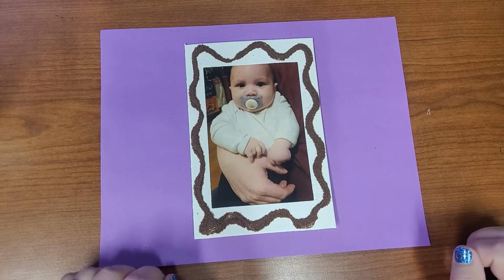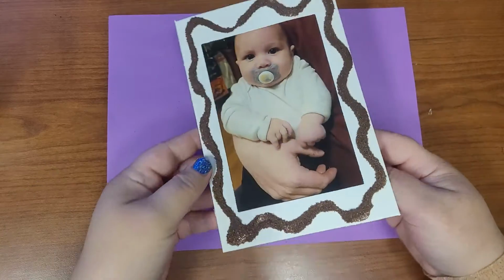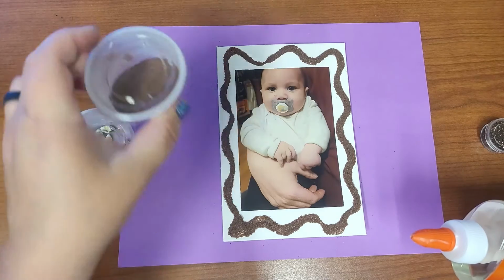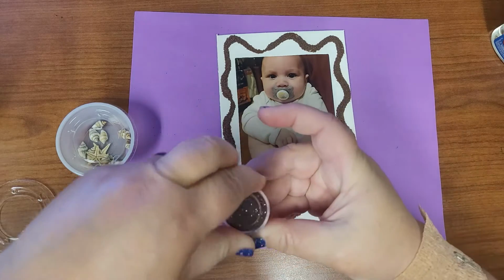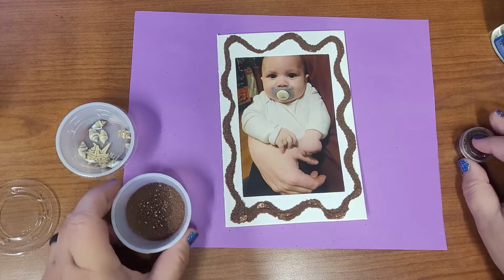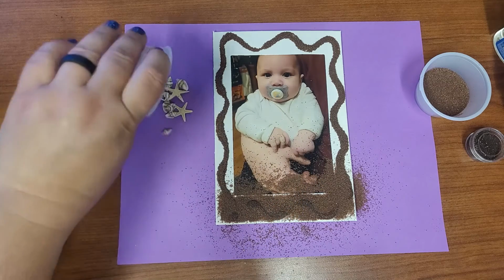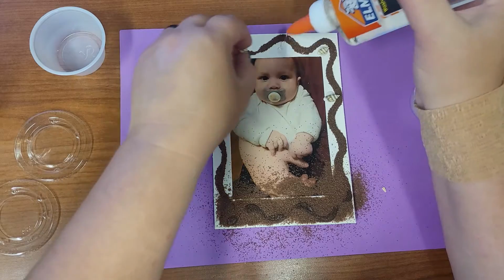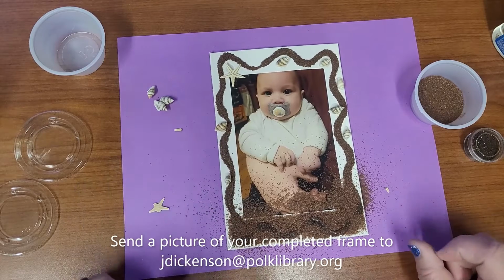PCPL Virtual Teen Program: Sand & Seashell Photo Frame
Hey Teens! Stop by the library during the month of July and pick up a FREE Take & Make Kit. Each kit includes the materials to make a Sand & Seashell Photo Frame at home.